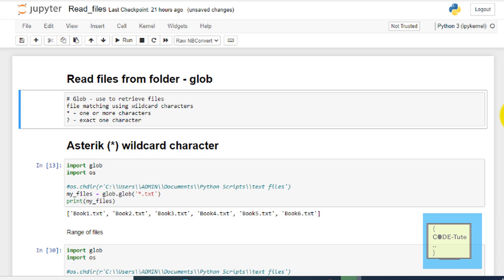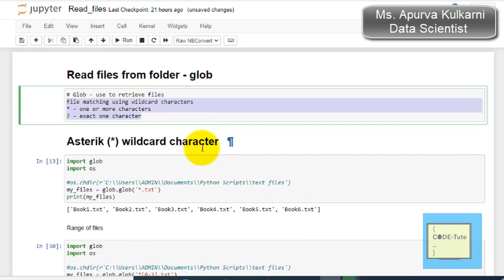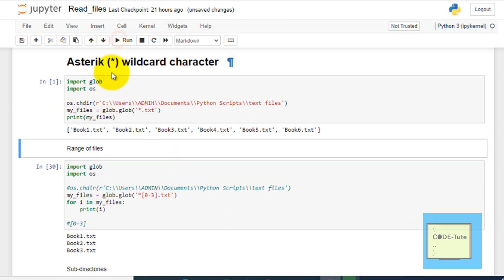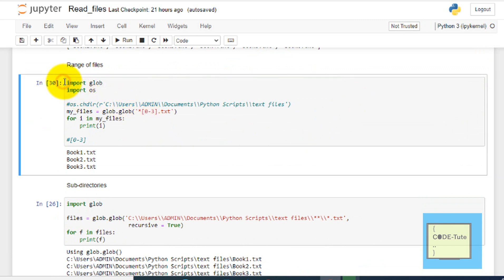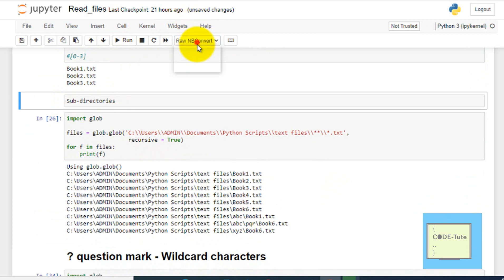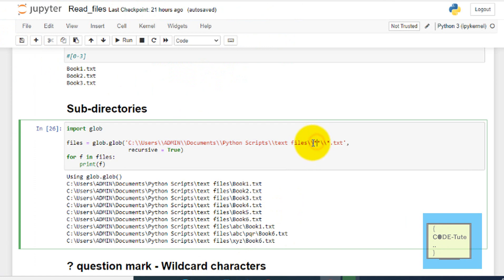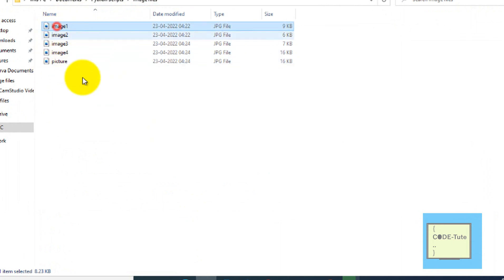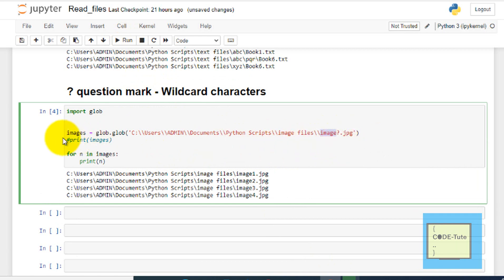Read files in a folder and subfolders| glob module python | read multiple csv| read multiple jpg,etc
This video explains about how to read multiple files from a folder and subfolders using python glob module. In data science projects sometimes we have to deal with lots and lots of data in that cases we can iterate through files and folder and get everything easily with glob modules and its specific patterns